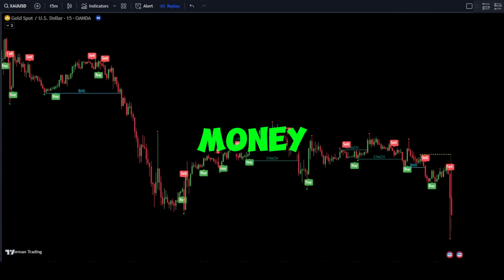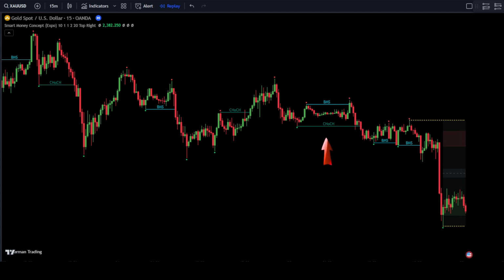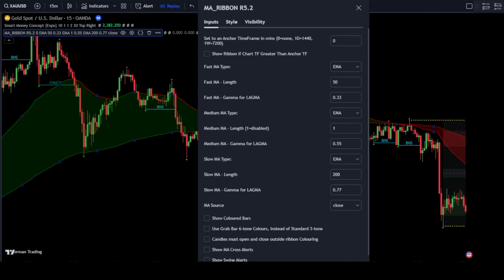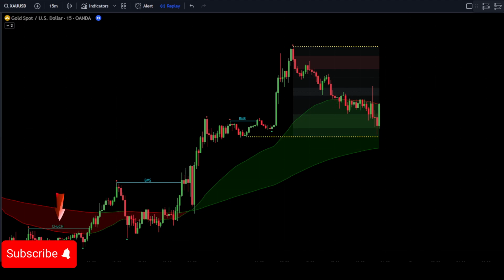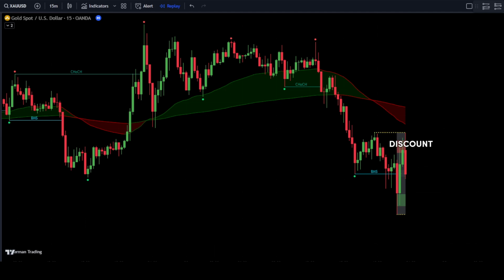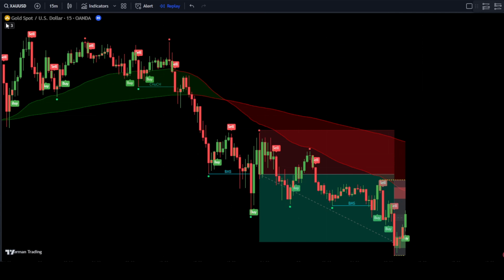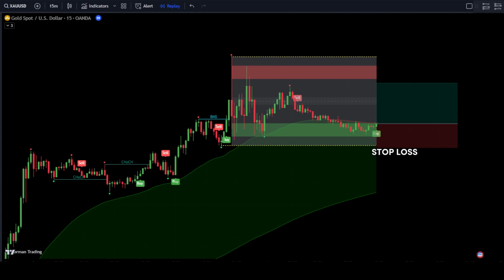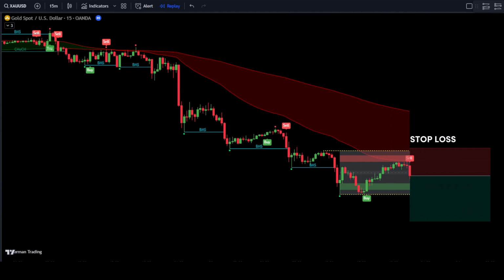Smart Money Concept Price Action Strategy for All Timeframe - Scalping and Day Trading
In this video, we will discuss the smart money concept trading strategy combined with the price action strategy.
This smart money concept trading strategy can be used on all timeframes, making it suitable for scalping, day trading, or swing trading.
You can use this smart money concept and price action strategy to trade all assets such as forex, gold or xauusd, crypto, stocks, and more.
The indicators used in this video are the smart money concept expo, moving average ribbon or MA ribbon, and UT bot alerts.